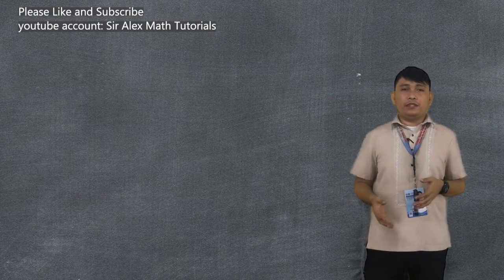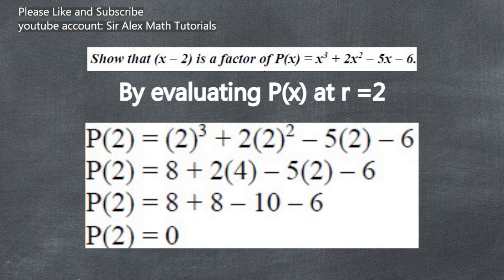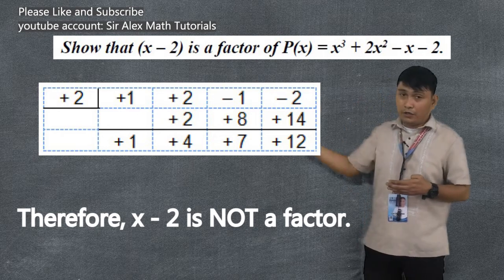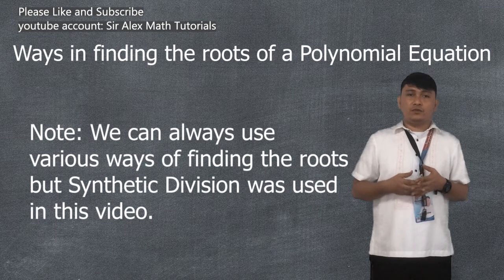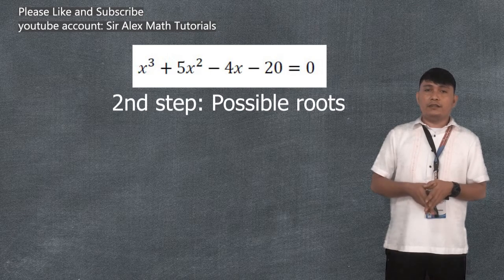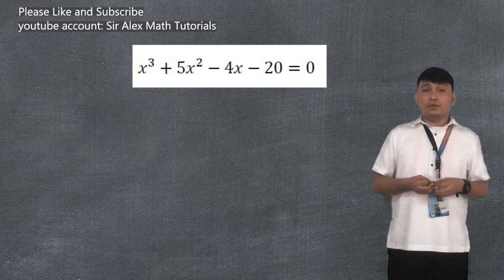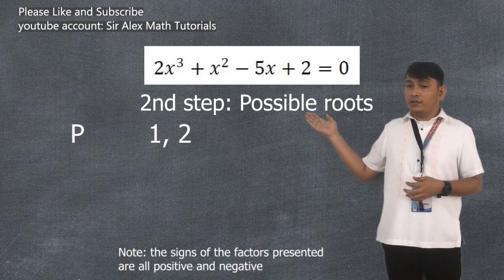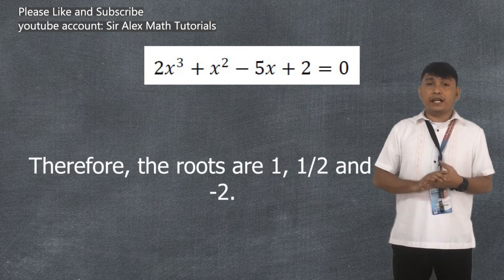Factor Theorem and Polynomial Equations